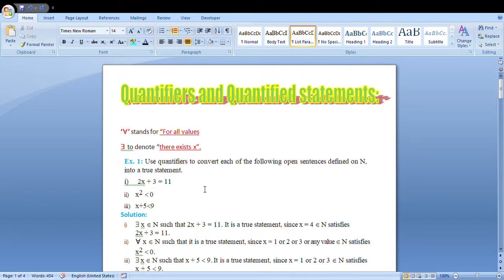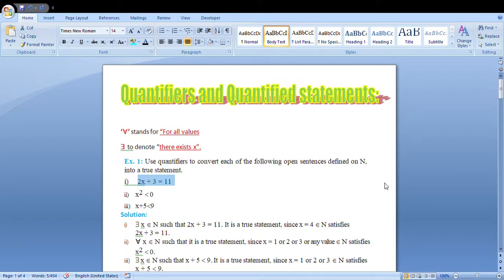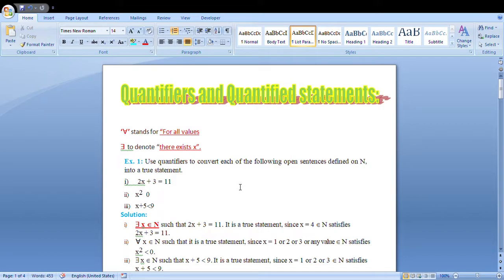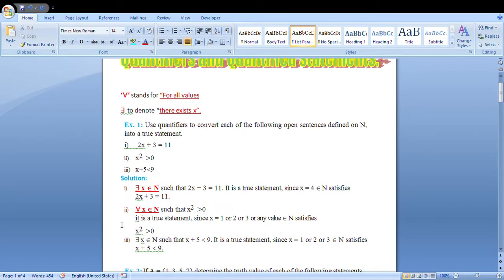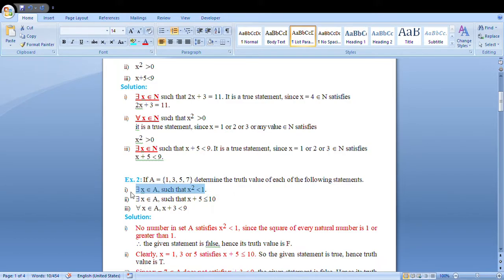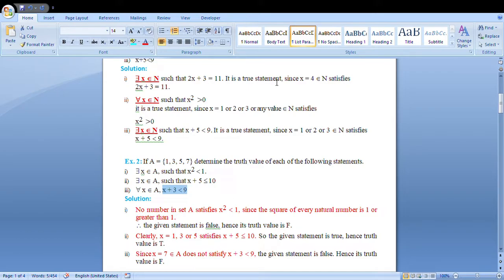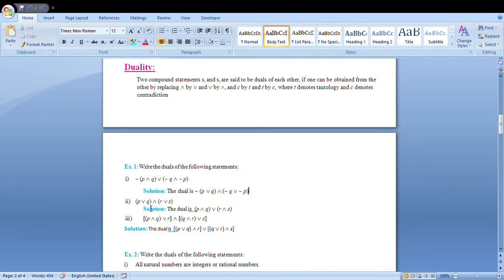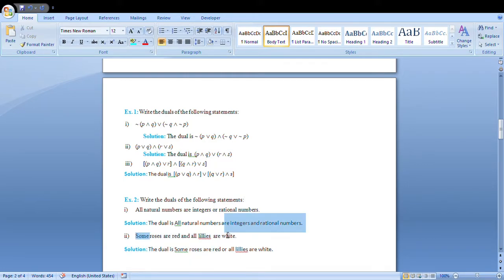PROF. NANDINI DANDEKAR XII MATH & STAT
LOGIC 11 quantifiers & dual